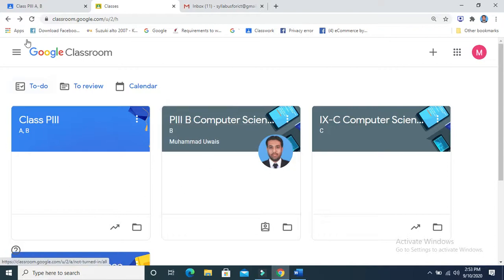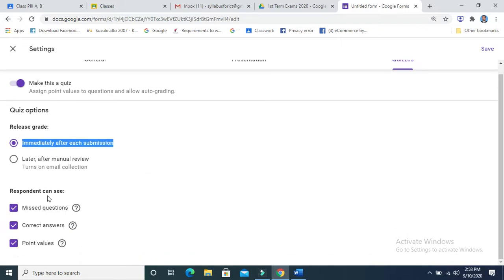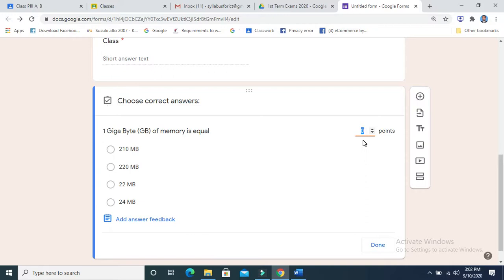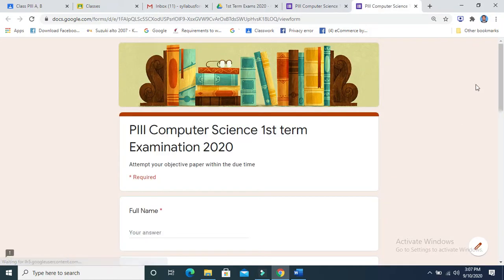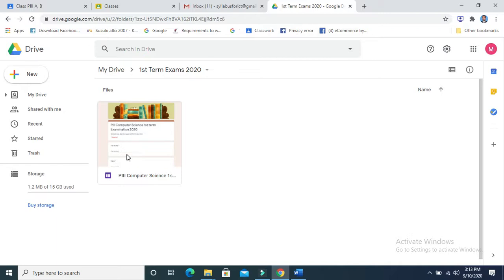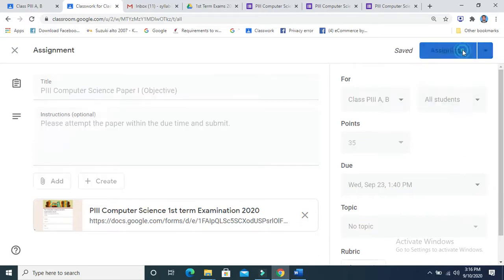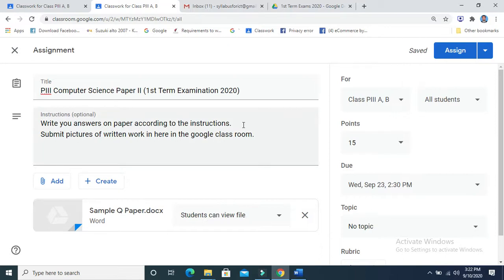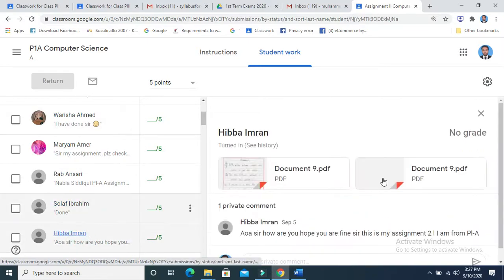A to Z process for Objective and Subjective Questions